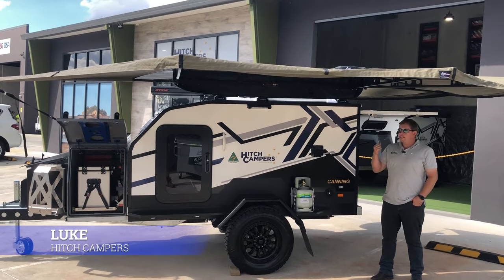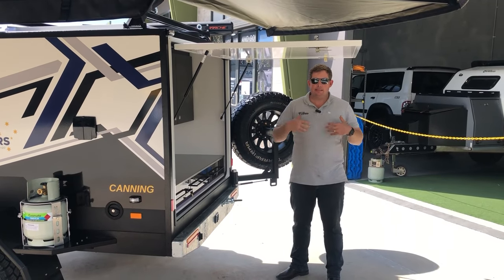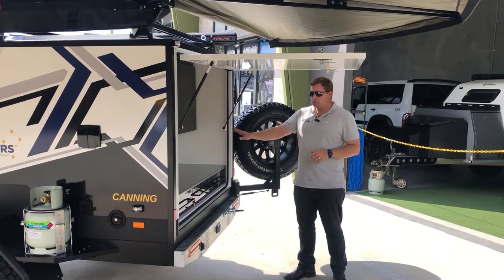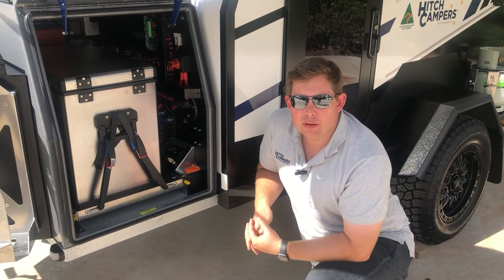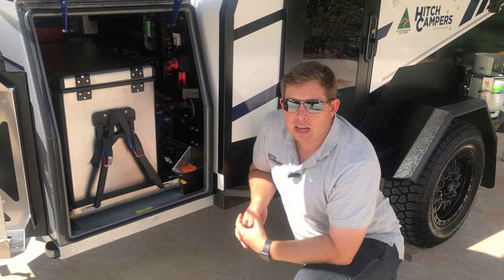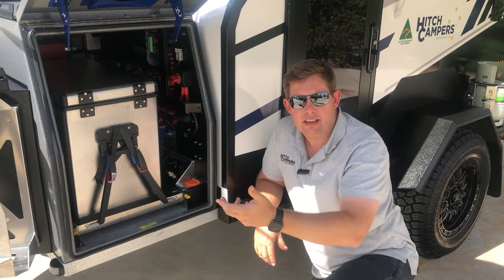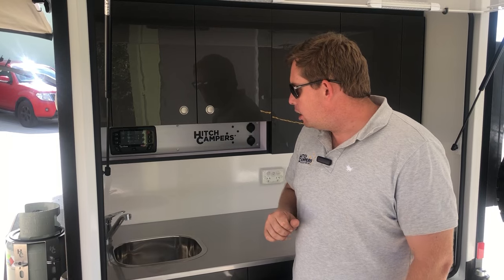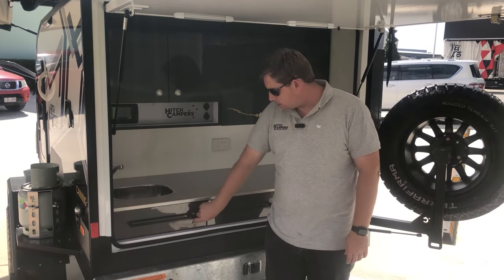INDUCTION CANNING l Full ELECTRIC COOKING l Safiery Induction l Goodbye Gas!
We've taken this CANNING to the next level, goodbye GAS! For this camper trailer, it's running our new kitchen design that's allowed for a double 2000w Induction Cooker from our mates @Safiery, meaning that we say goodbye to gas and those worries about running out halfway through cooking.

This trailer is also packed with all the best gear from @REDARCElectronics, @CRUISEMASTERCOUNTRY, @TheBushCompany plus heaps more.